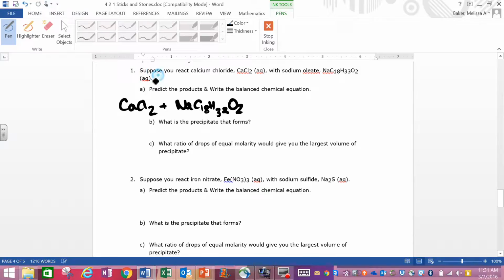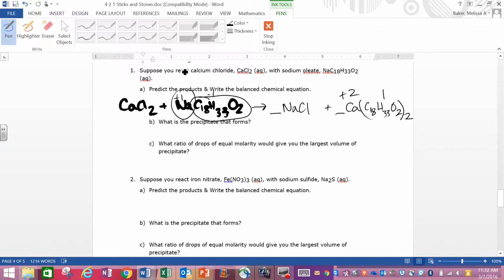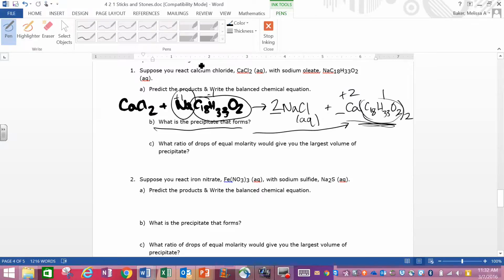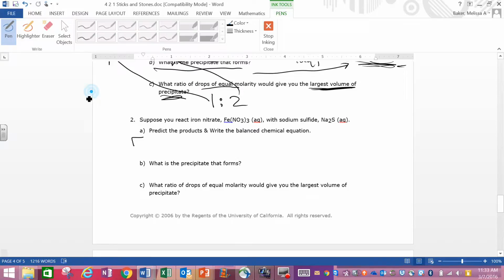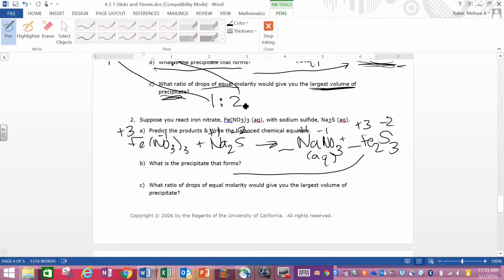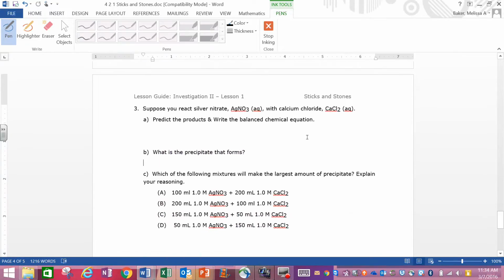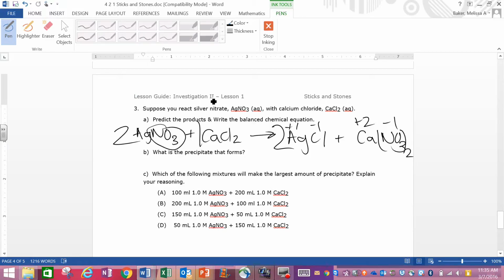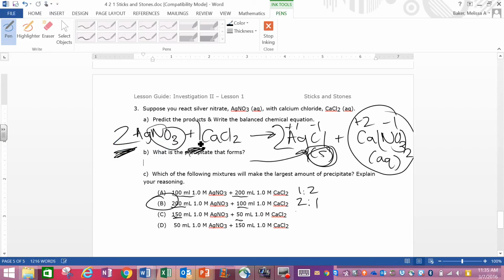Help with Homework following Bones & Stones Lab